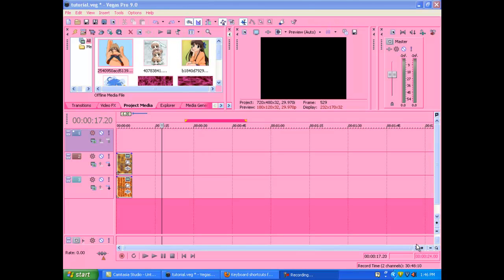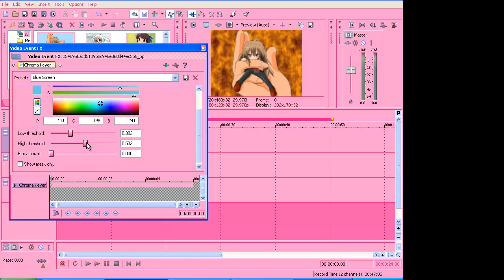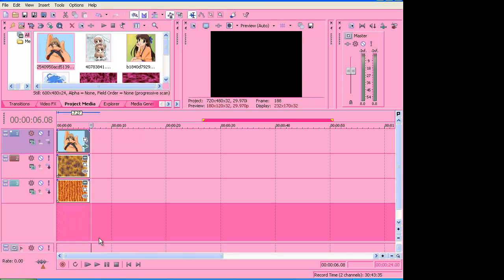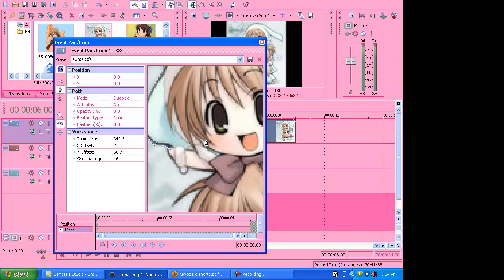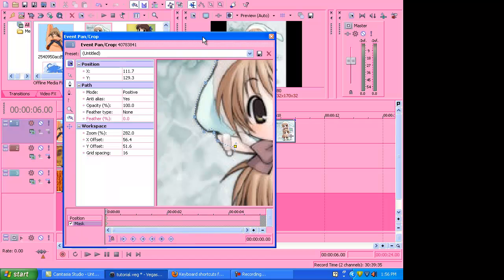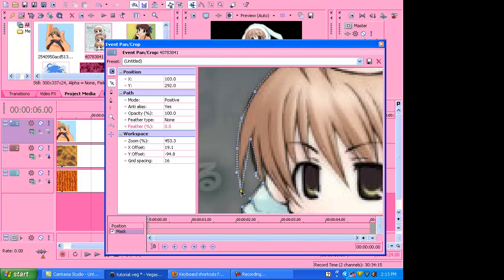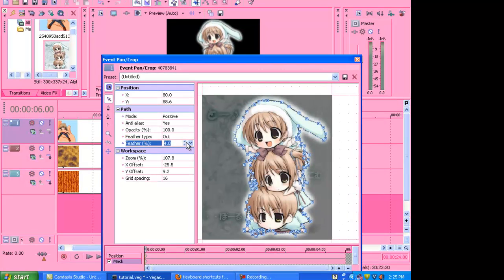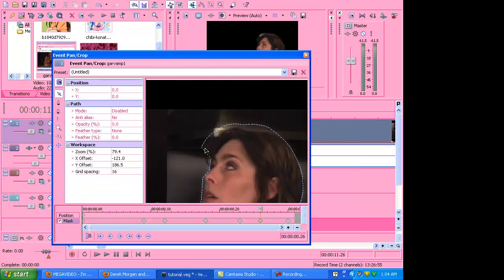Masking Sony Vegas Pro 9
A quick tutorial I made for a class.